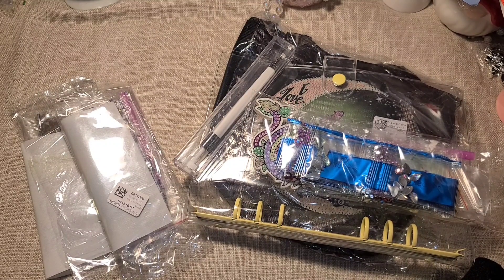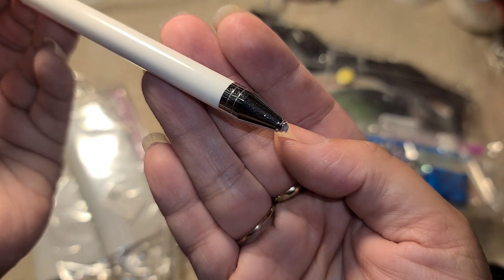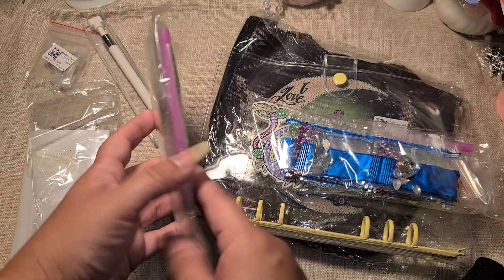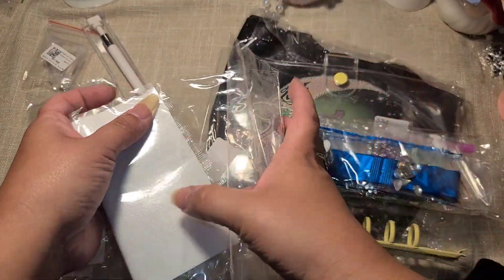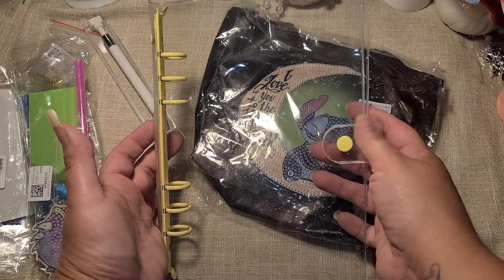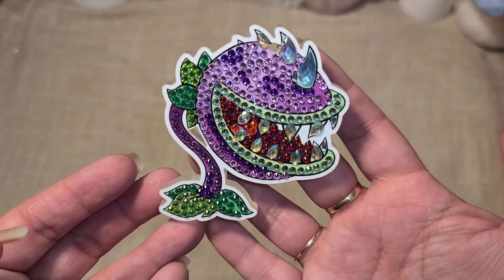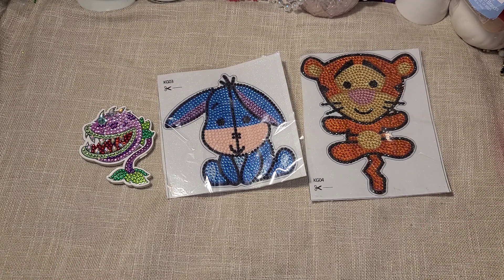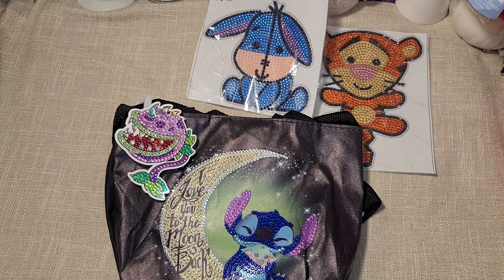Fgnormal.com Diamond Painting Haul | Completed Project Share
Thank you to Fgnormal.com for sending me these items to use and review on my YouTube channel